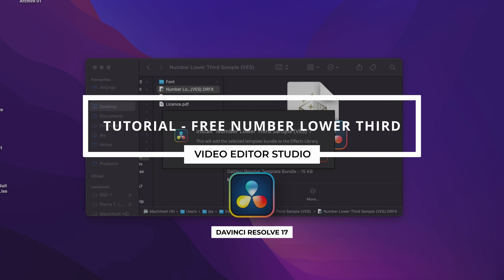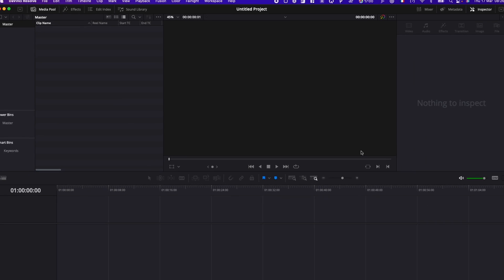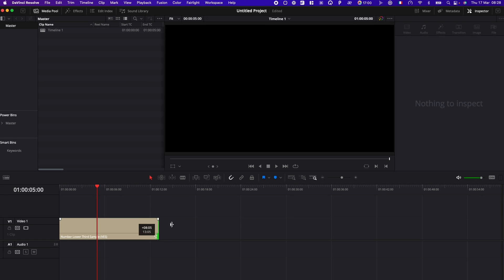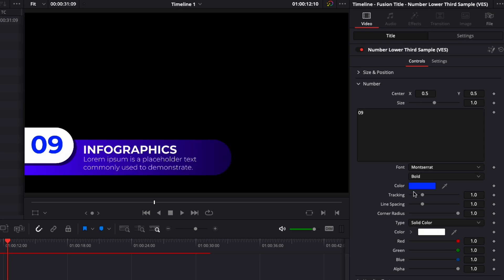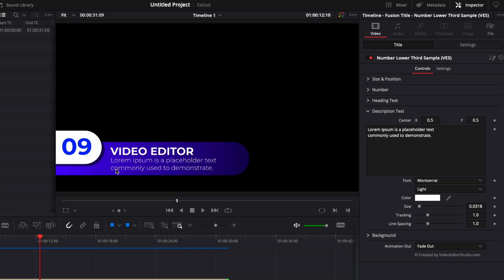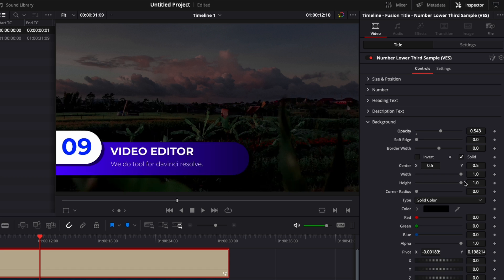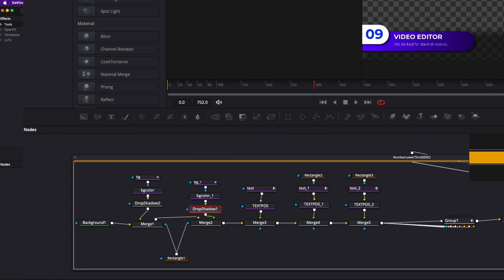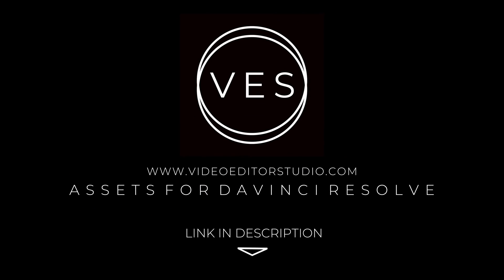Free Number Lower Third for Davinci Resolve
In this Davinci Resolve 18 Tutorial for beginners, you'll learn how to use this free title

00:00 - Intro
00:10 - How to install the title?
01:10 - How to use the title?